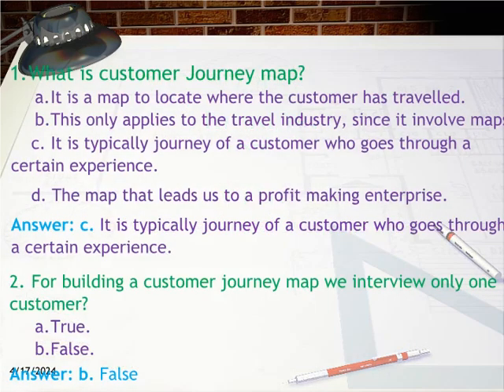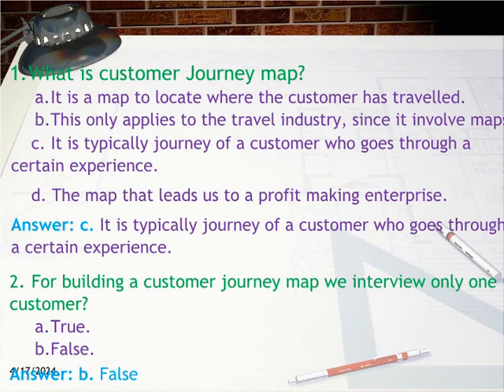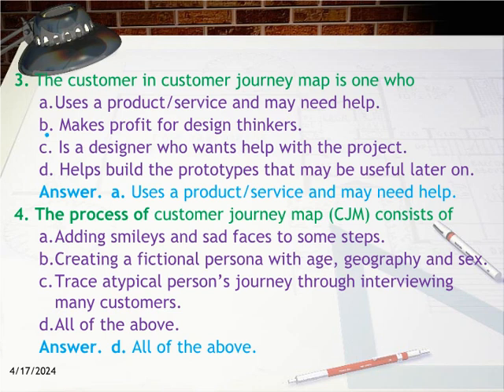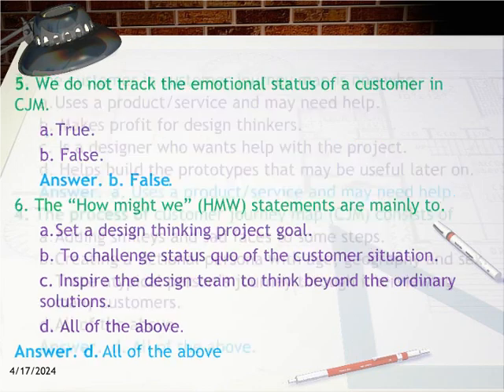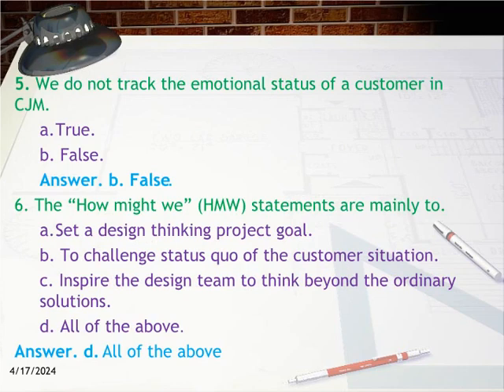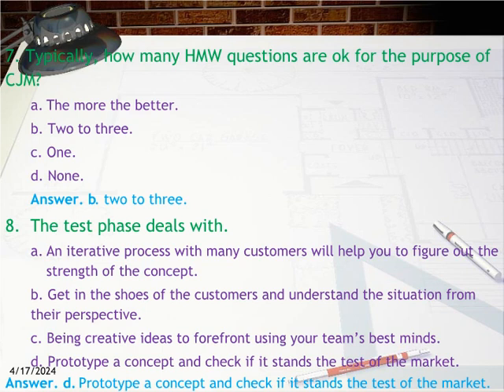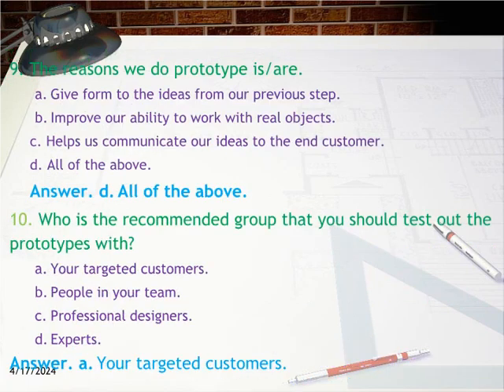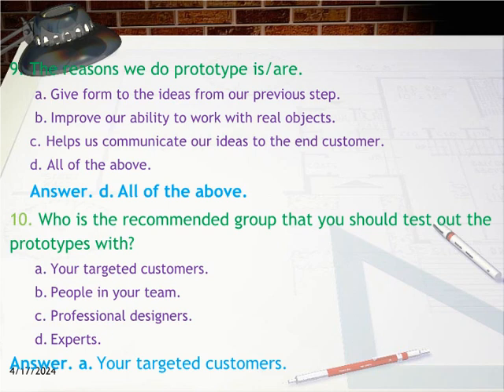IDT-VTU-Module 2 Additional Questions with answers